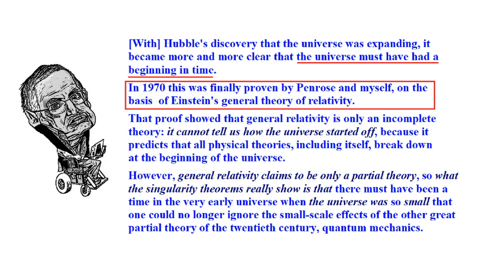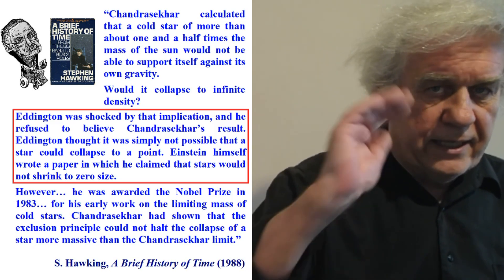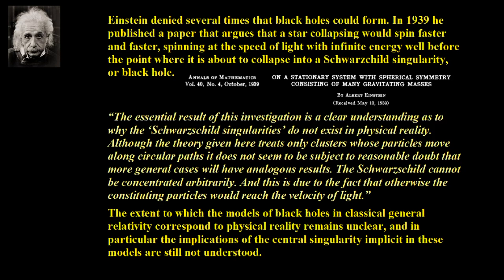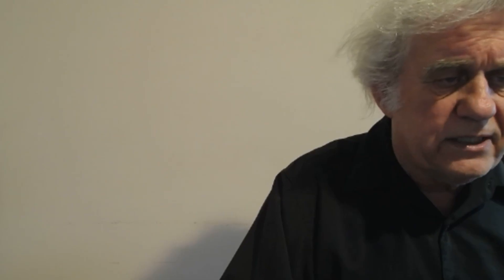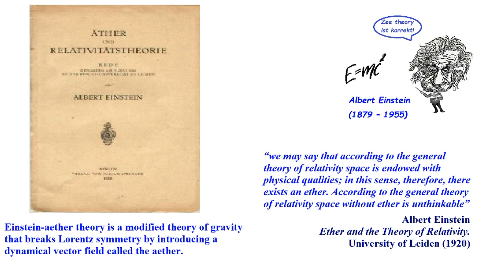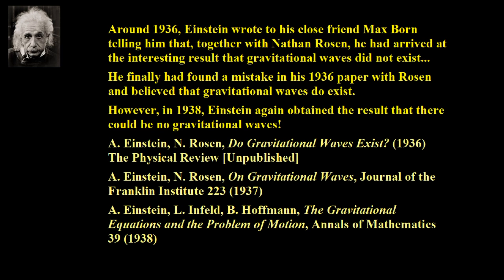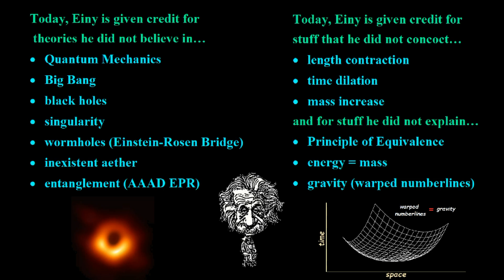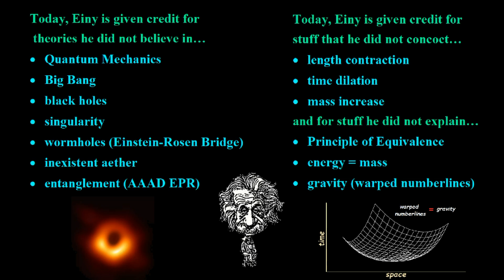Einstein didn’t believe in Big Bang, black holes, or gravity waves.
Einstein is routinely credited for having made many discoveries. It is required homage for anyone wishing to publish in the so-called ‘scientific’ literature. Otherwise, your paper will not see the light of day.

However, Einstein did not believe in and wrote against topics such as Quantum Mechanics, singularities, and gravity waves. The main reason his disciples today falsely credit Einstein for these discoveries is that they don’t want laymen to regard Einstein as a crank, especially with respect to phenomena contemporary mathematicians consider to have been proven.